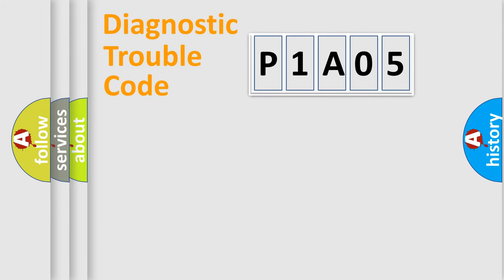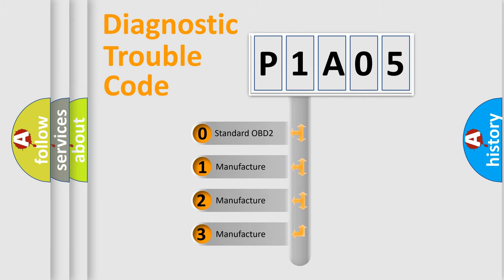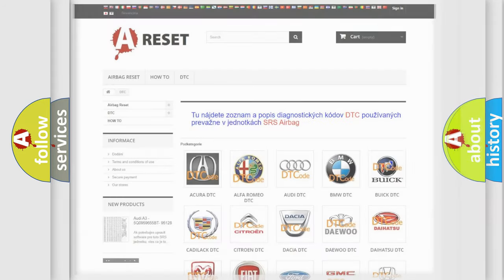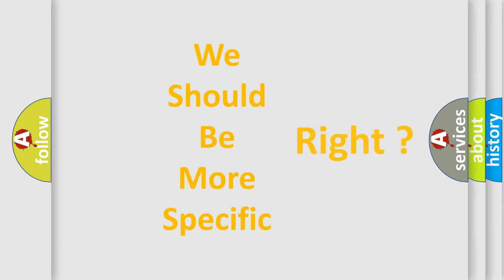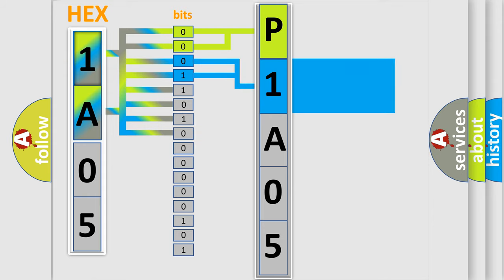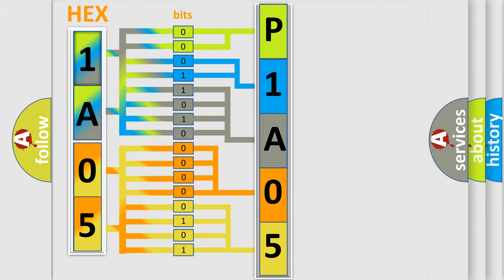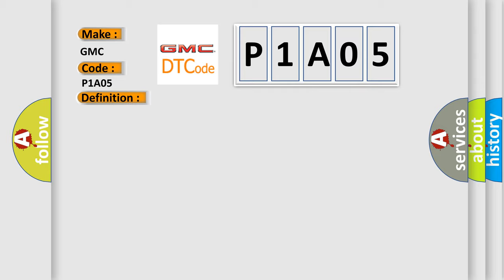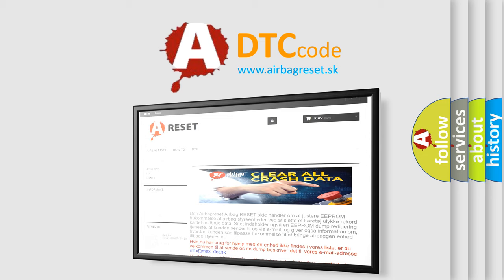DTC GMC P1A05 Short Explanation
Contents:
0:21 Basic DTC analysis according to OBD2 protocol standard.
1:48 Insight into programming
2:58 A diagnostically understandable description of the Diagnostic Trouble Code
3:05 Basic error definition

Make:
GMC
Code:
P1A05
Definition:
Class 2 Data Link High or Low
Cause: